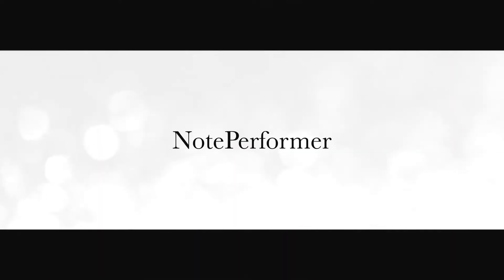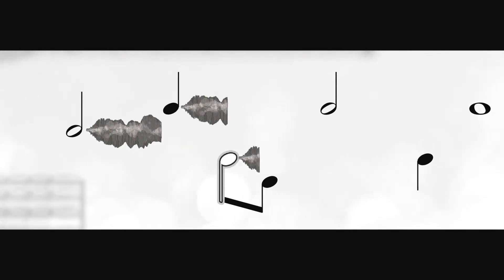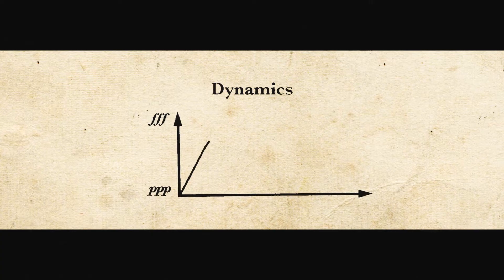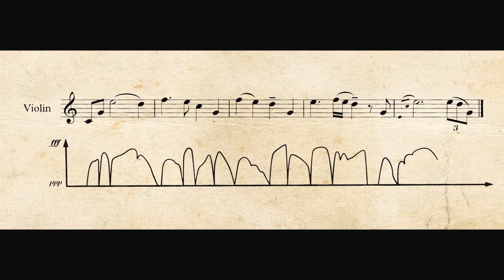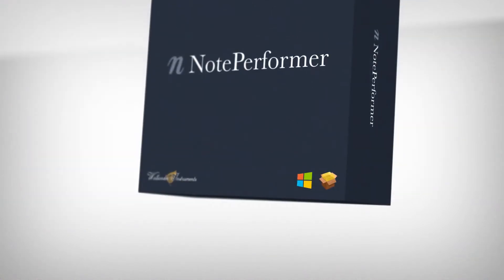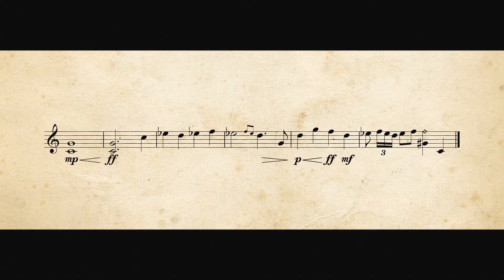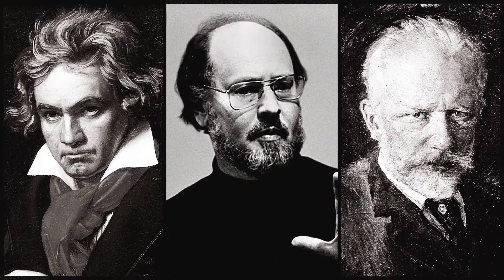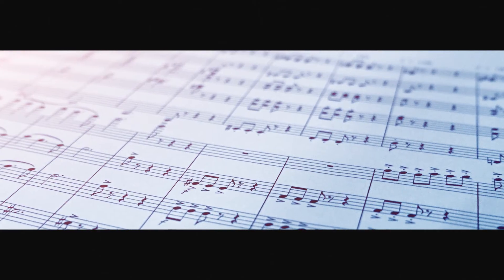NotePerformer: Artificial Intelligence-based Playback of Musical Notation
NotePerformer is an audio-generating software that uses an Artificial Intelligence-based approach to generate a natural-sounding orchestral performance directly from the musical notation in Sibelius, Finale & Dorico.

It analyses your score in real-time during playback in your music notation software and adds natural-sounding phrasing to every orchestra instrument.

NotePerformer uses its patented technologies to produce expressive musical sounds. This allows NotePerformer to seamlessly perform gradual or rapid changes in dynamics while performing a variety of articulations or even combinations of techniques simultaneously.